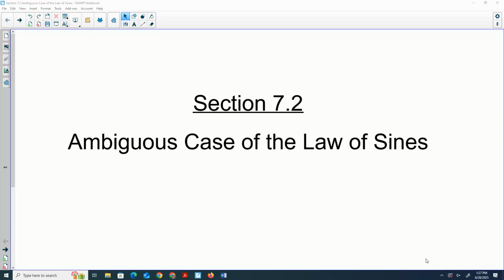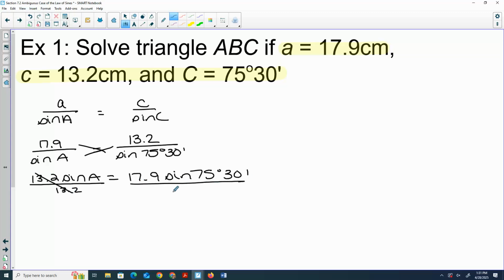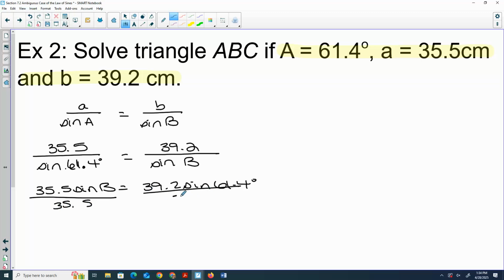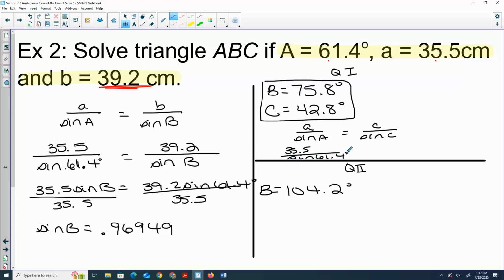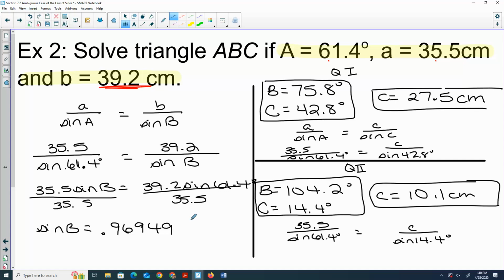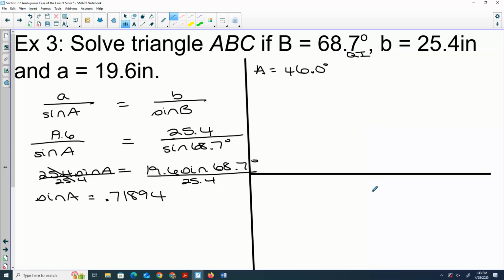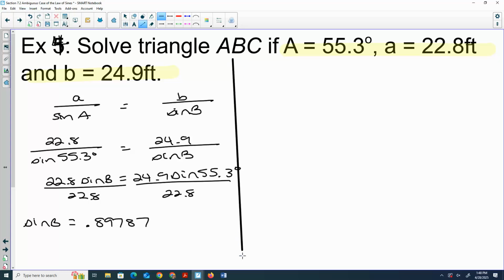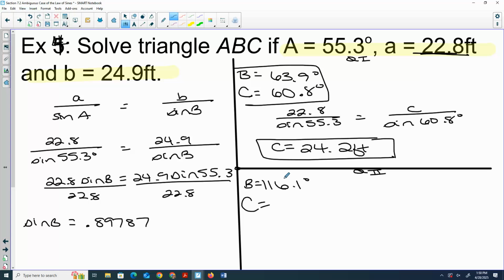Section 7 2 April 28